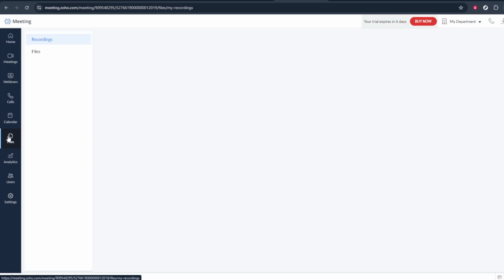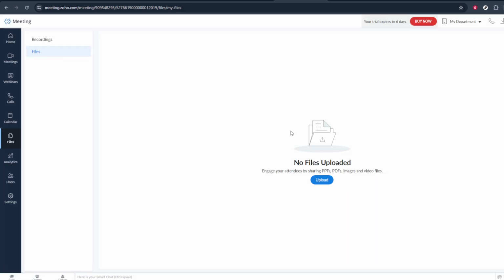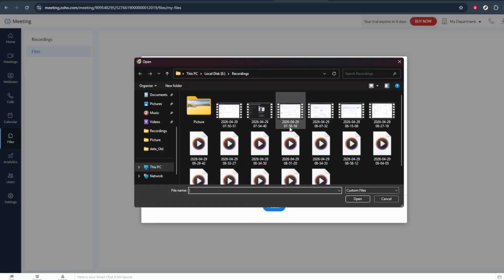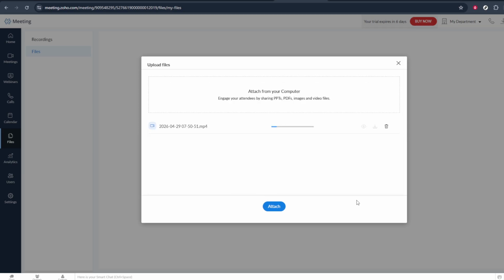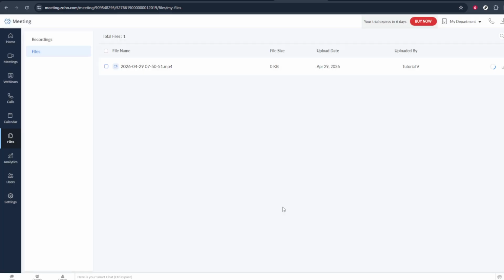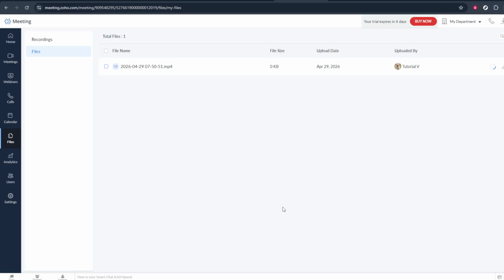How to Upload Files in Zoho Meeting | Quick & Easy Guide 2026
Today we cover how to upload files in Zoho Meeting so you can easily share documents during meetings and webinars. upload files zoho meeting, zoho meeting file sharing, zoho meeting tutorial, share files zoho meeting, zoho meeting features, zoho meeting guide, zoho webinar file upload, zoho meeting 2025, zoho collaboration tools